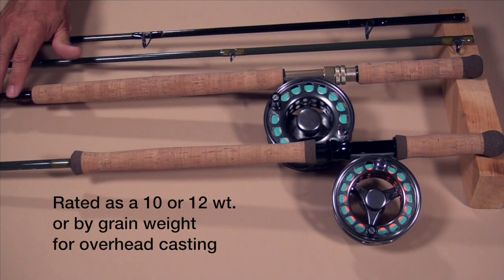Overhead Casting in the Surf: Switch Rod vs. Beach Rod by Hooked4life Fly Fishing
Whether you're fishing for striped bass, coho or other species off the beach, there's a trend toward using two handed rods.  They're less fatiguing to cast and send the line quiet a bit farther.

If you're looking for a two hander for the surf, should you get a switch rod or a beach rod?  this video will help you make that decision.